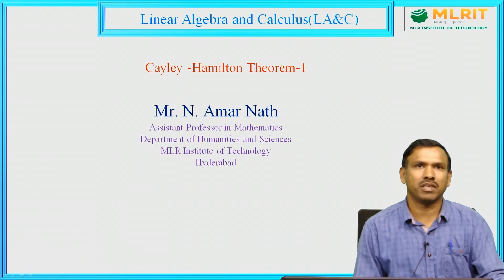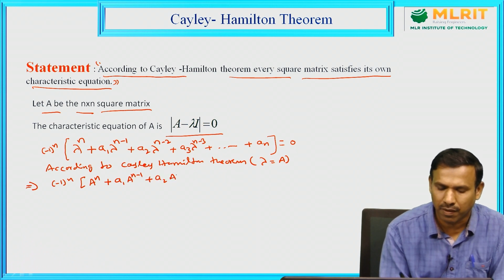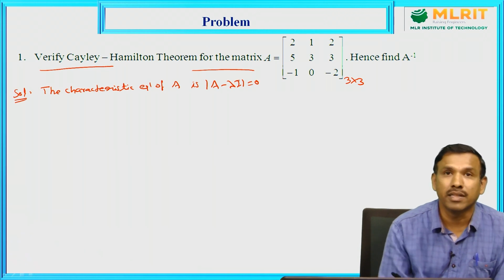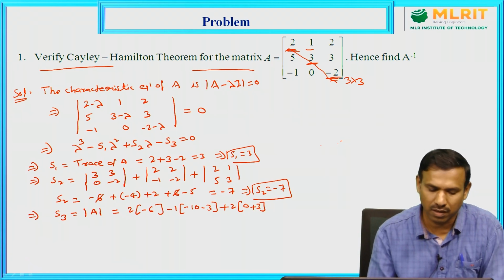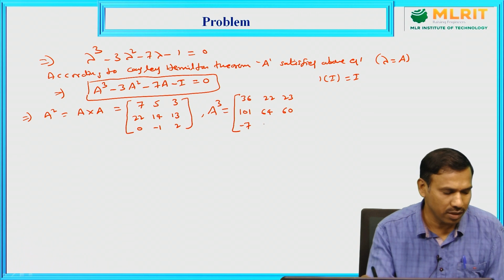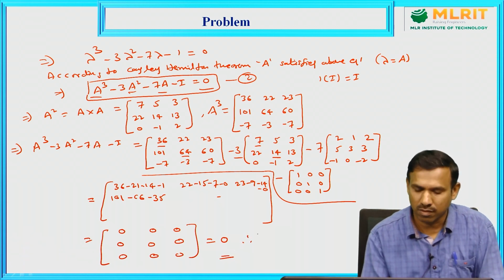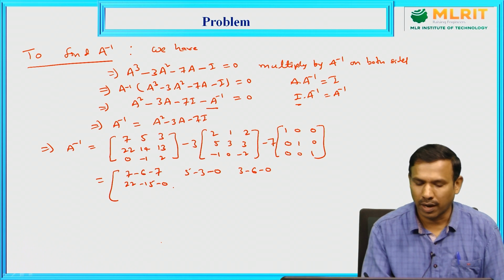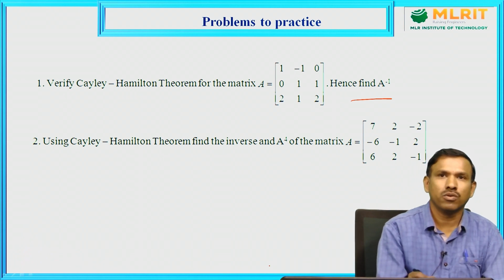LEC05| Linear Algebra & Calculus| Cayley _ Hamilton theorem -I by Mr. N. Amarnath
Hyderabad.